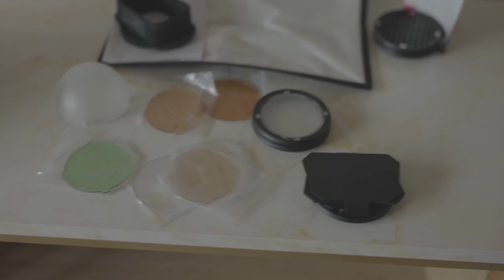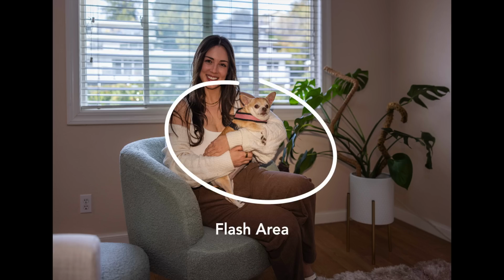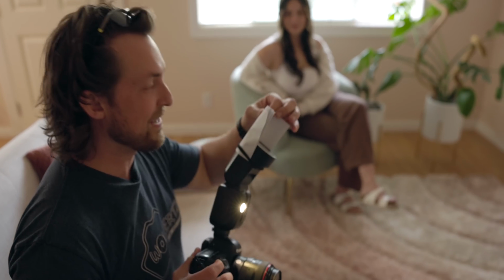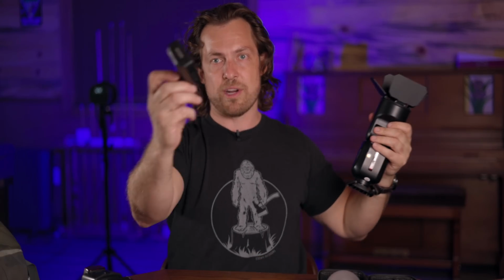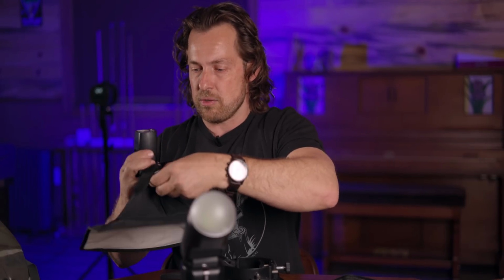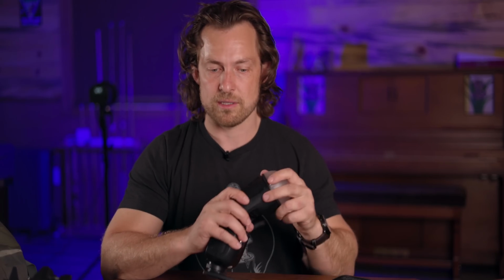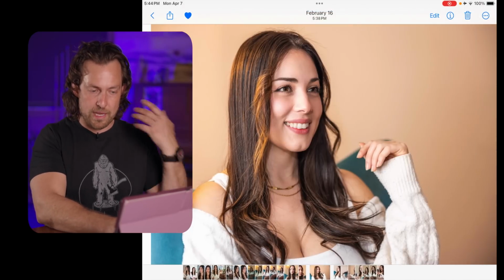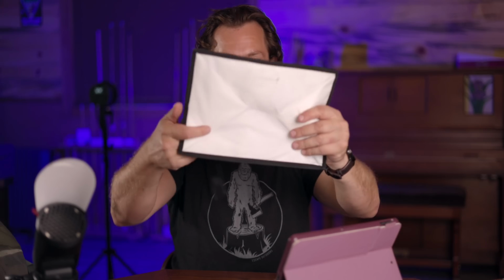On Camera Flash Accessories - to the Test… Are They Worth It?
Use this for your amazon Shopping 😁

My Favorite Gear

🎶 🎵Music and sound effects get a FREE Month:
Here, we explore everything related to photography, with a special focus on Stock Photography. With 14 years of experience, I share everything I’ve learned about making money online by selling photos. From avoiding common mistakes to keeping your stock portfolios relevant and profitable, this channel offers tips, tutorials, and creative ideas to help you succeed in the world of stock photography.
How to support Wollertz Photography